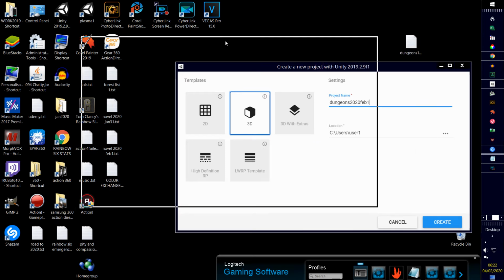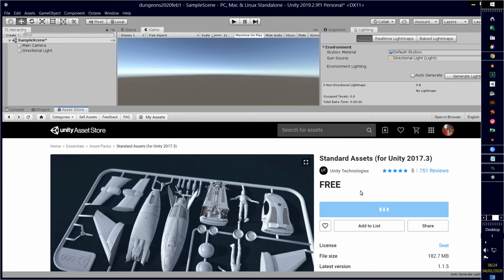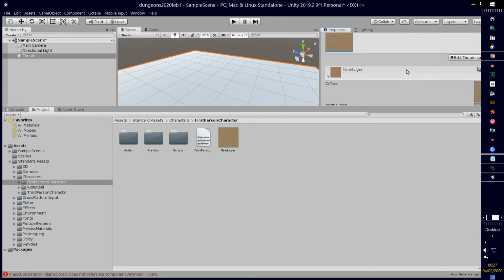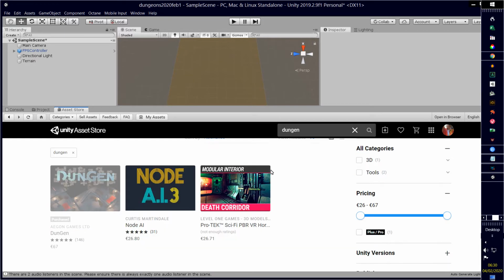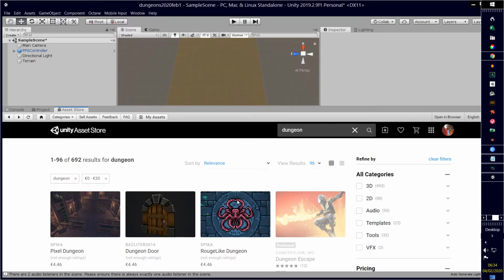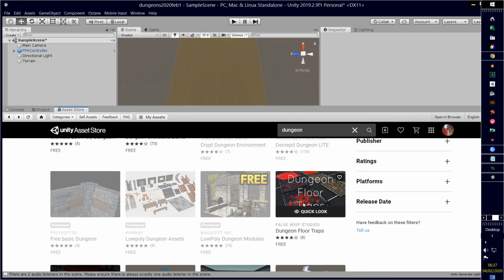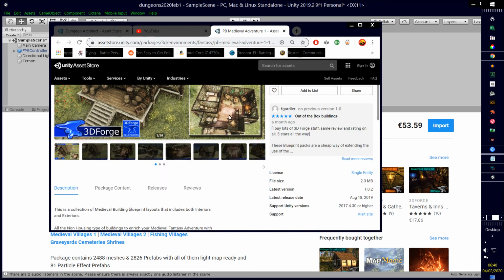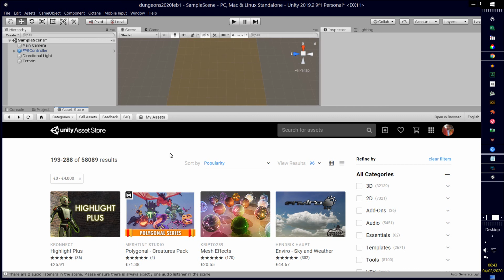getting started a look at village interiors.